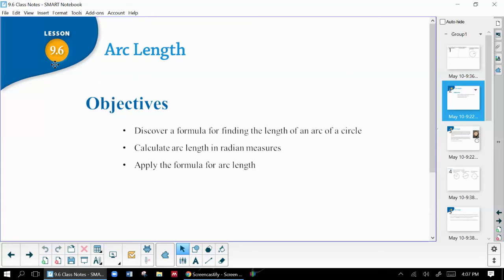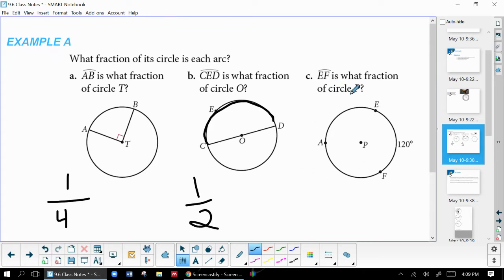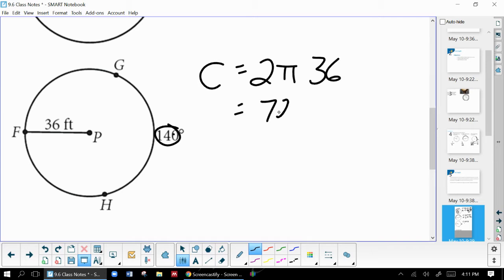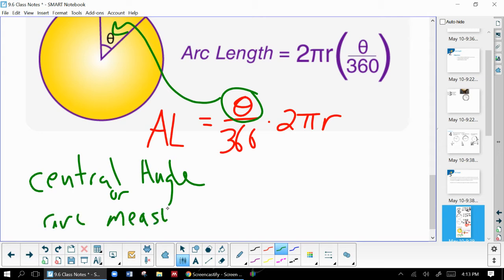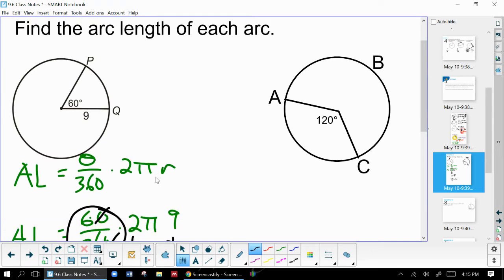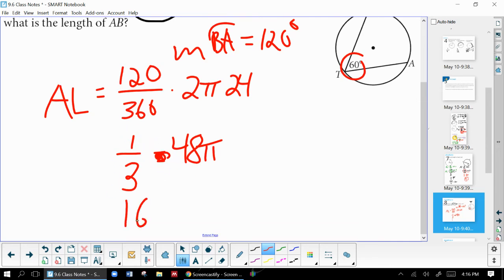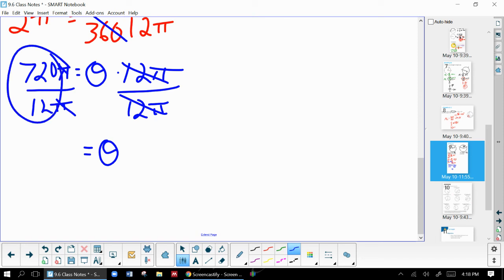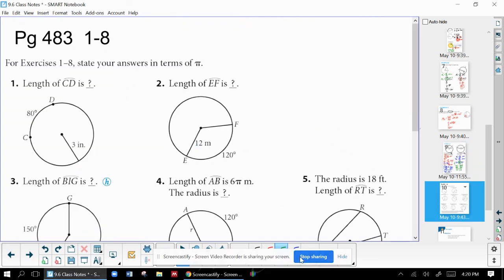9.6 Day 1 Lesson